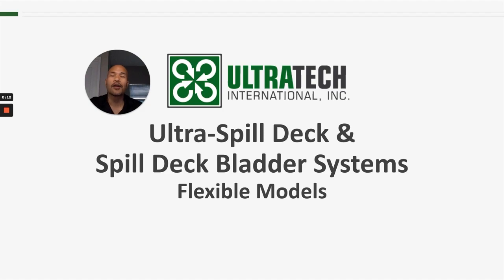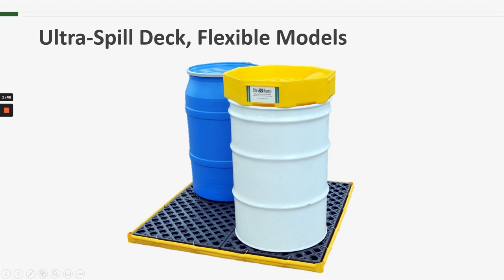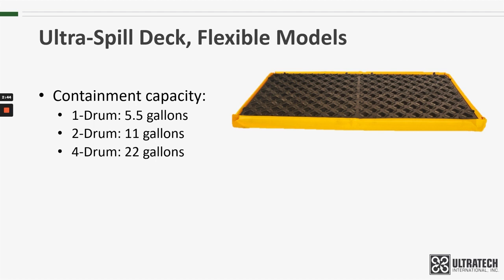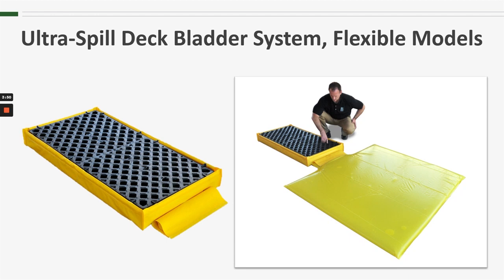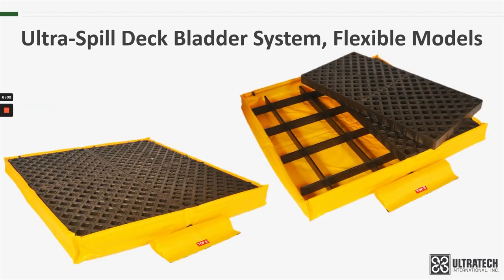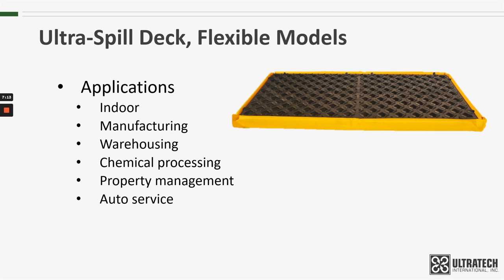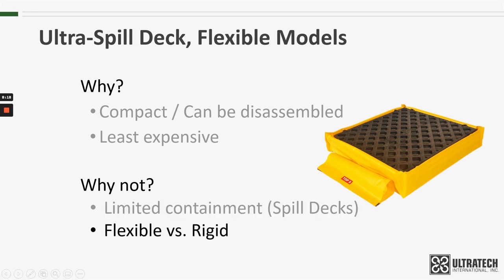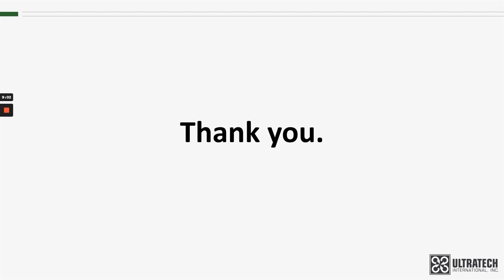UltraTech Product Training - Flexible Spill Deck and Spill Deck Bladder Systems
Low profile, low-cost spill containment helps meet regulations—takes up minimal storage/shipping space

Product Highlights
• Functions like other spill decks/platforms but disassembles into smaller components when not in use - saves valuable storage space and shipping costs.
• The outer yellow sump is constructed of heavy-duty, 18 oz. PVC material - folds/ rolls down easily for convenient storage.
• Decks can be connected with optional bulkhead fittings to create a custom spill containment area.
• Incidental spill and leaks are contained within the sump. In the case of a catastrophic spill, the bladder (included with spill deck bladder system model) will automatically deploy providing an additional 66 gallons of capacity.
• Polyethylene grating is easily removed for quick clean-up.
• Quick and easy to assemble.